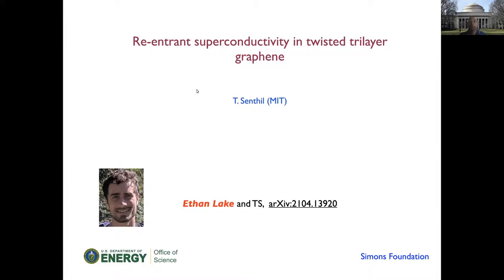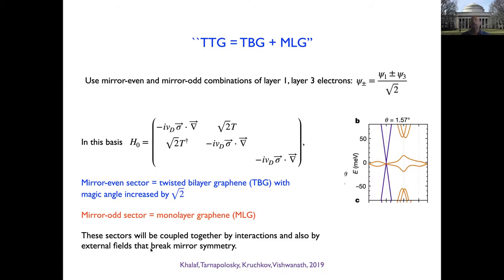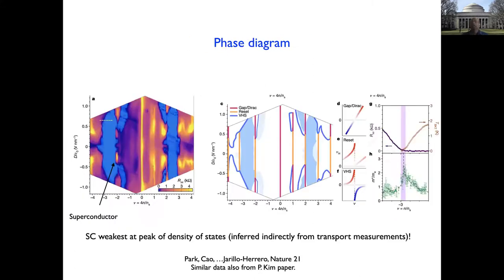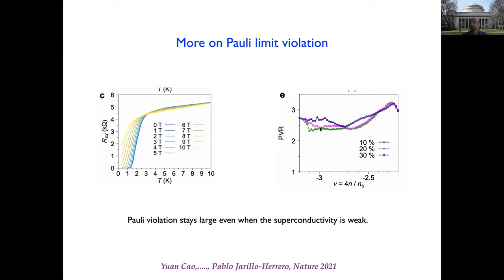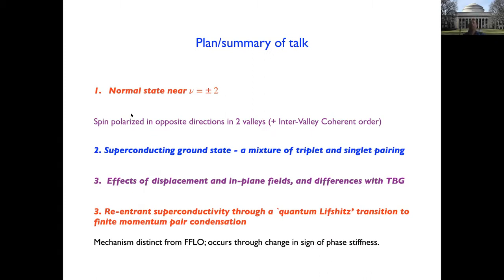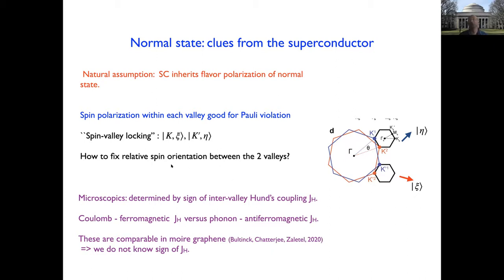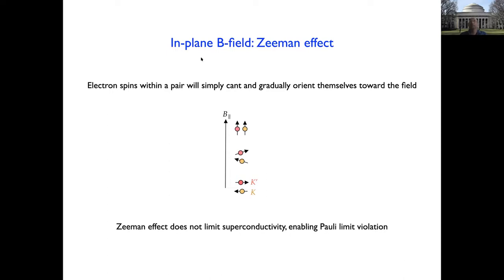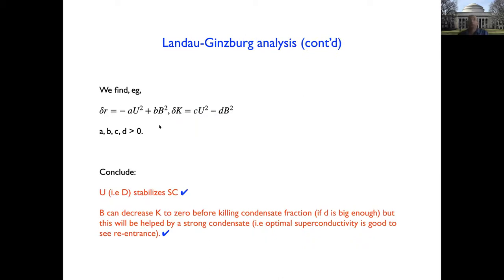Re-entrant superconductivity in twisted trilayer graphene - Senthil Todadri (MIT)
TYC Moiré-Twistronics workshop 2021: Re-entrant superconductivity in twisted trilayer graphene - Senthil Todadri (MIT), 12 August 2021